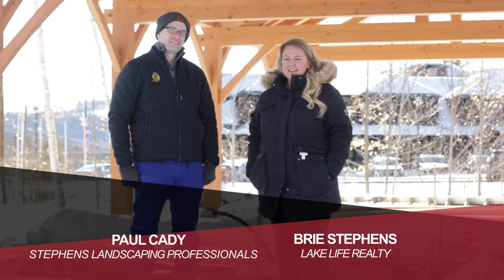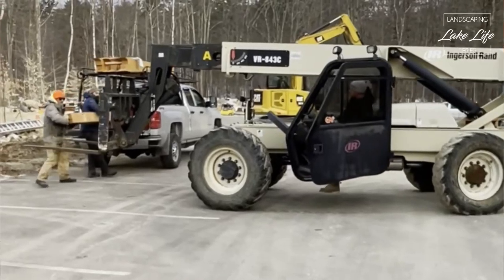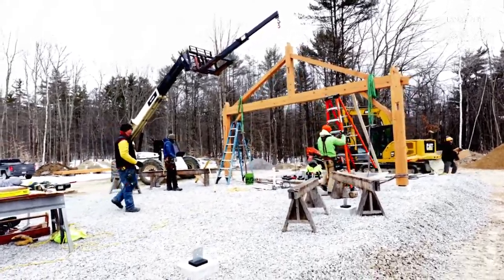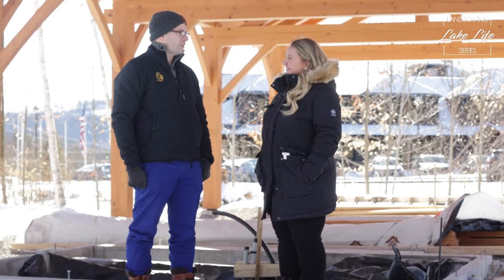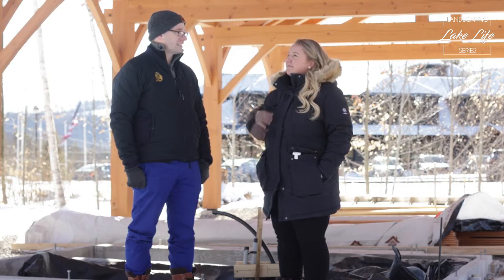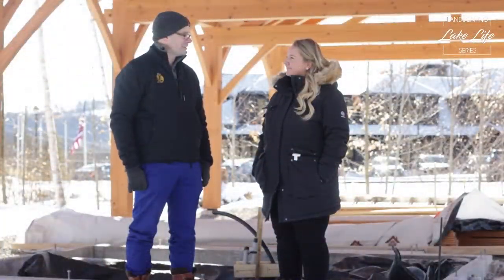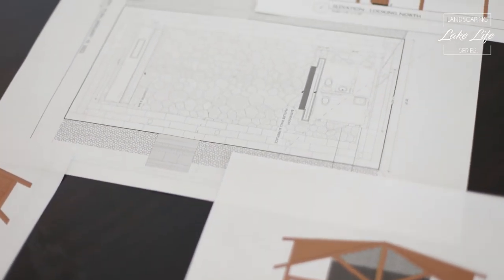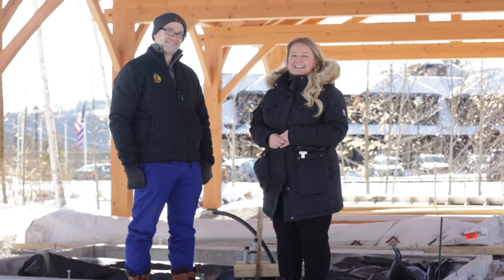BIG things coming to Lake Life HQ!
Lake Life HQ is taking on a NEW look in the back. Think BIG changes including a pavilion, entertainment space, fire pit, bar and more! See it all come together and follow along.